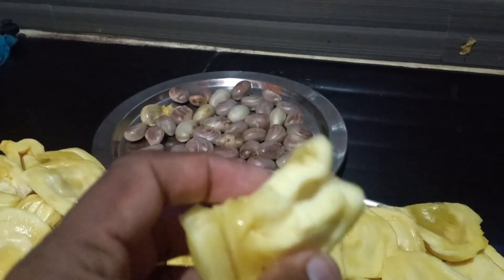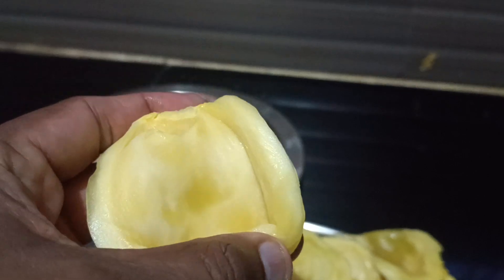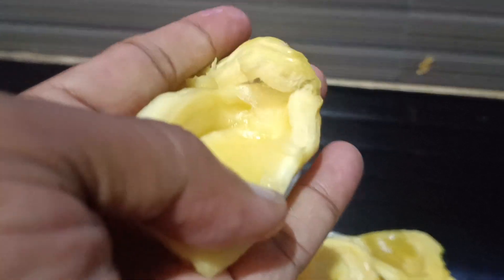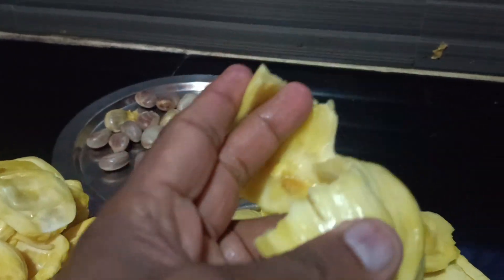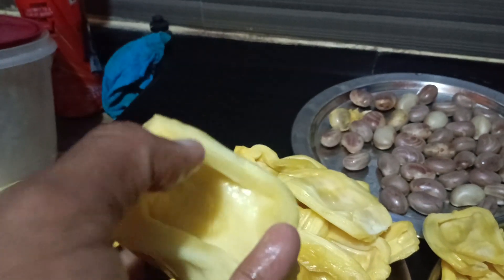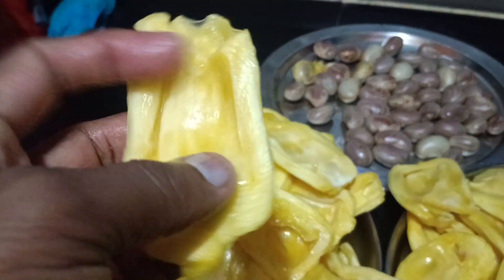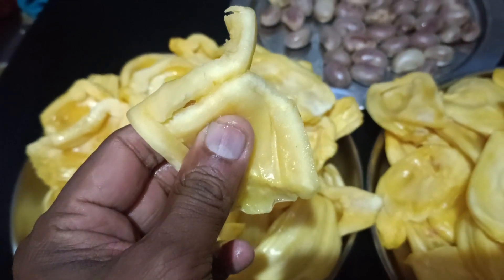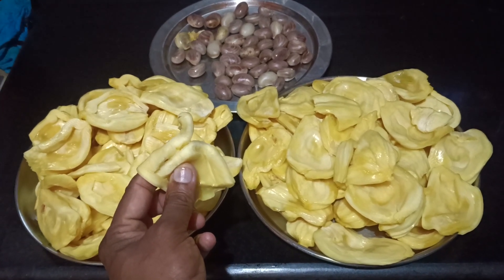32.5brix Potential variety single bulb 108gm, 58% recovery ratio 60+bulbs 11.2kg, 5bulbs 490gm Part6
Potential variety under assessment, 58% recovery ratio 60+bulbs 11.2kg